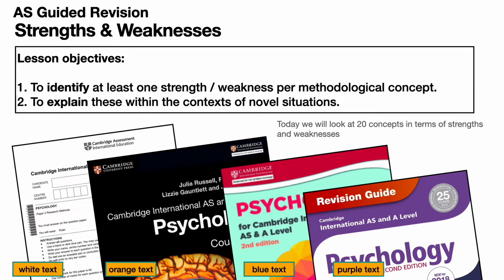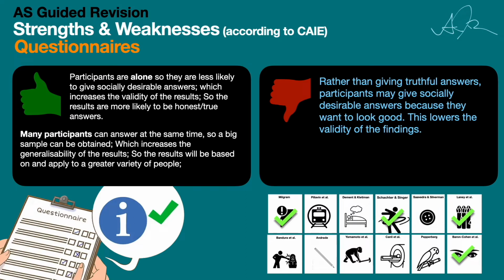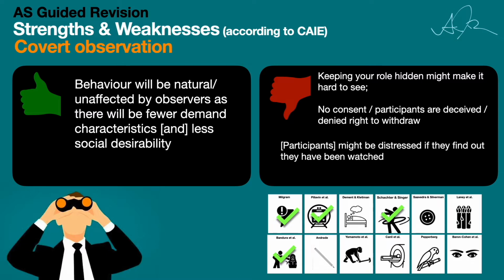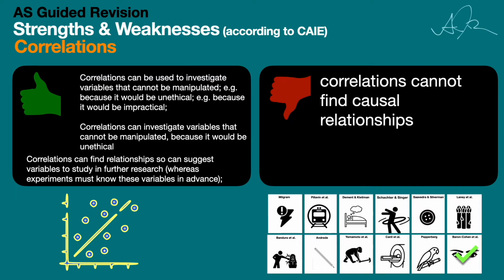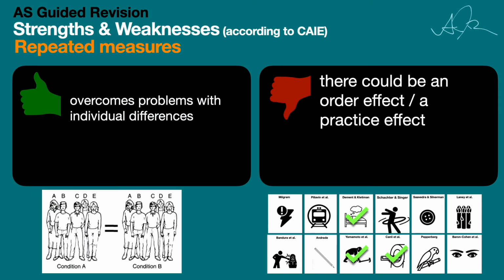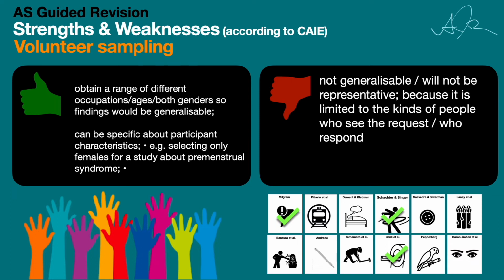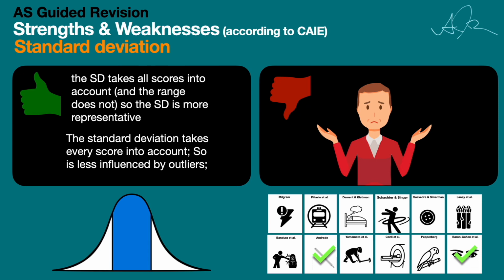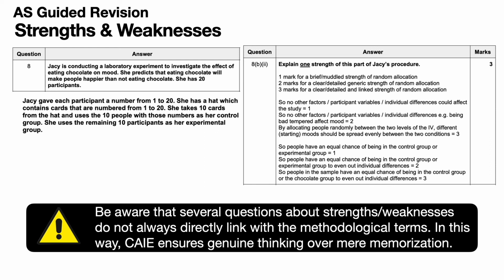AS PSYCHOLOGY Methods strengths and weaknesses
I was bored a bit by my own voice so I sped things up a bit.